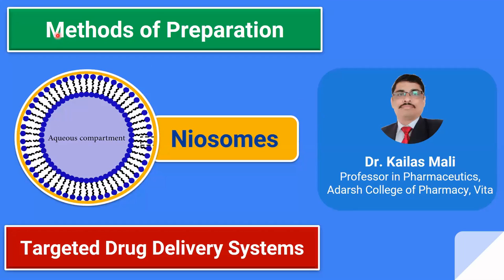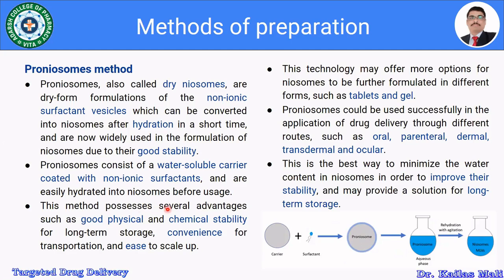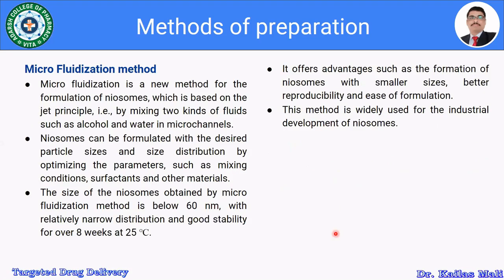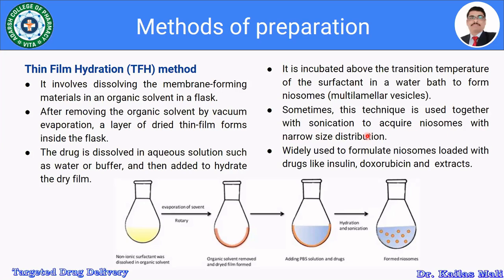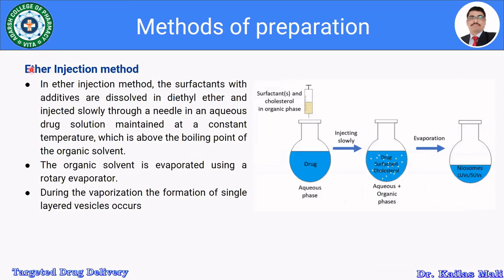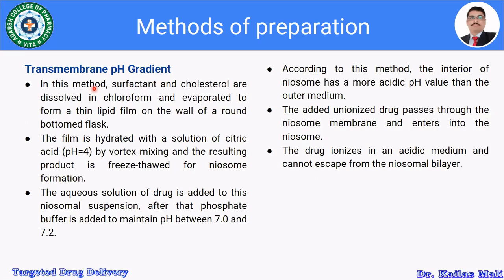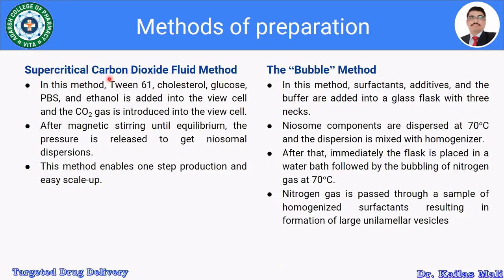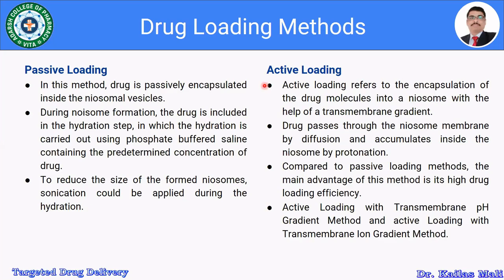Targeted Drug Delivery System ll Niosomes ll Methods of Preparation ll NDDS ll Part VII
Niosomes Methods of Preparation
Proniosomes Method
Sonication Method
Micro Fluidization Method
Thin Film Hydration Method
Reverse Phase Evaporation
Ether Injection Method
Transmembrane pH Gradient
Heating Method
Supercritical Carbon Dioxide Fluid Method
The Bubble Method